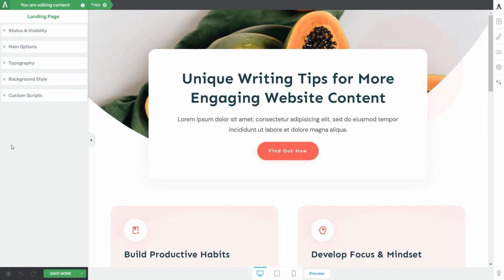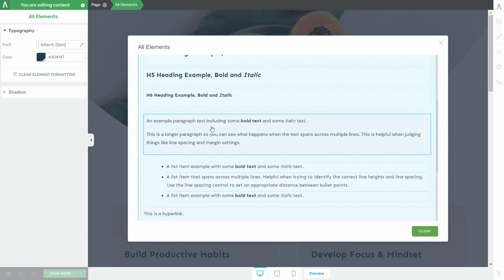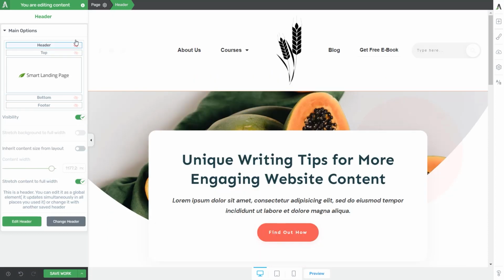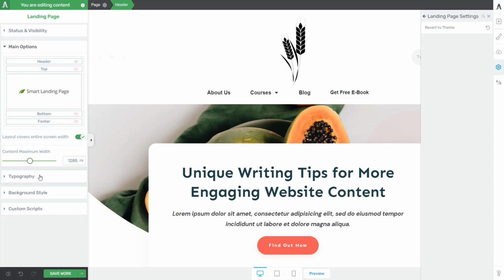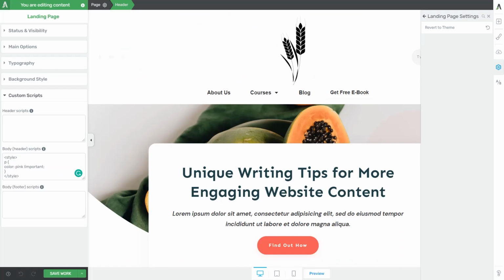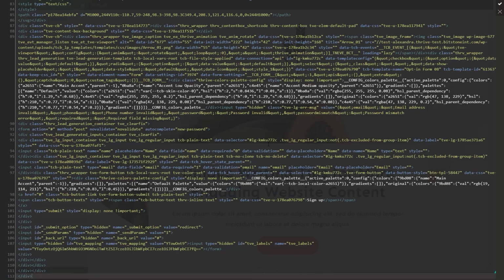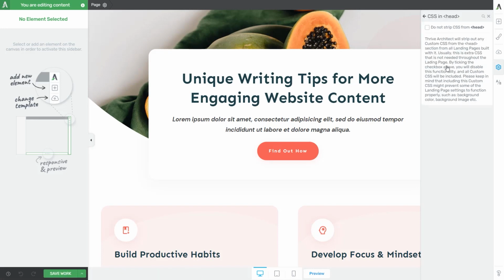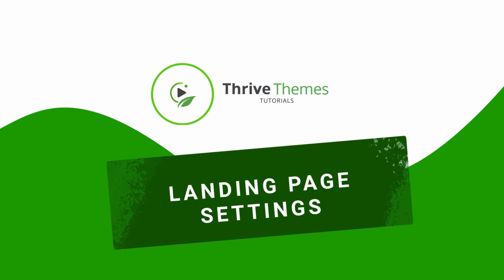How to Use the Landing Page Settings from Thrive Architect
This video tutorial will show you how to use the 'Landing Page Settings' from Thrive Architect

Time Stamps:
00:00 - Intro
00:15 - Access your page
00:45 - Access the settings
01:02 - Global settings
02:26 -  Landing page settings
04:50 - Advanced settings

• How to Import and Export Content from a Page or a Post Built with Thrive Architect